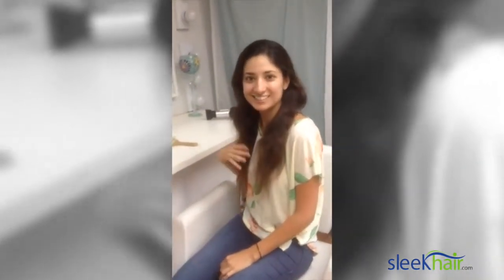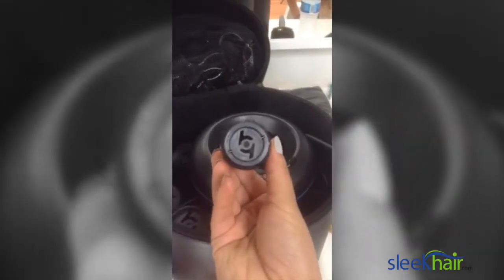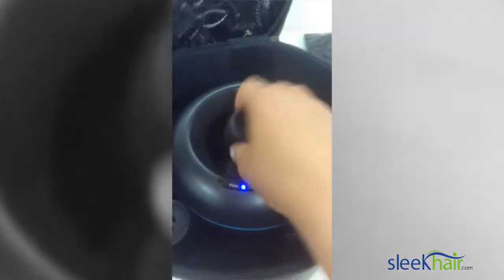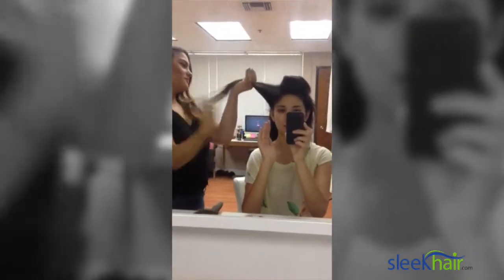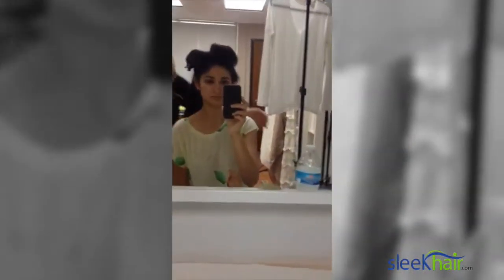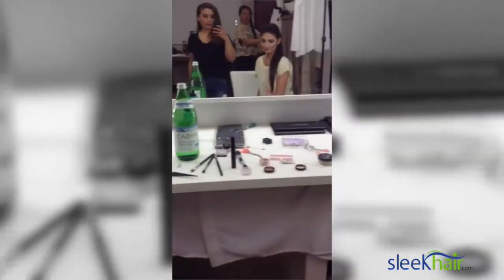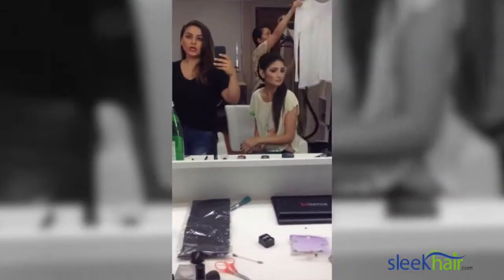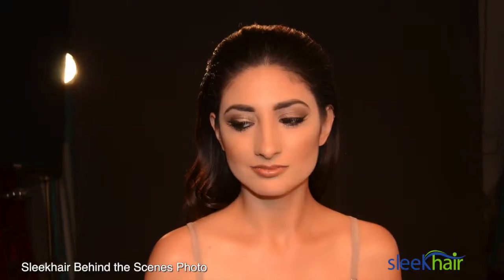Photo Shoot Featuring Cloud Nine O Ultimate Hot Rollers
We put The O Ultimate hot rollers to the test at one of our photo shoots!